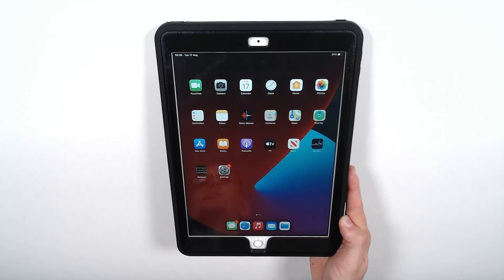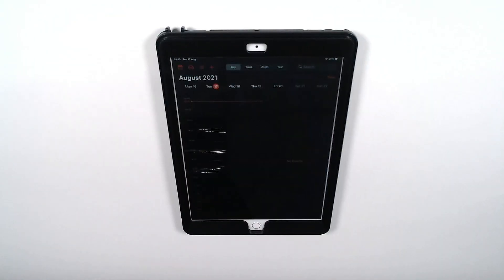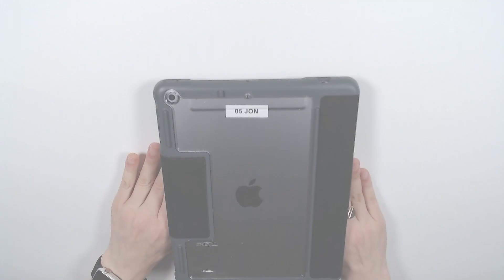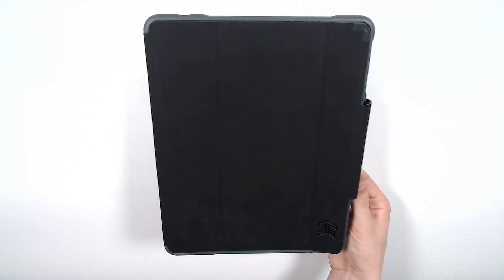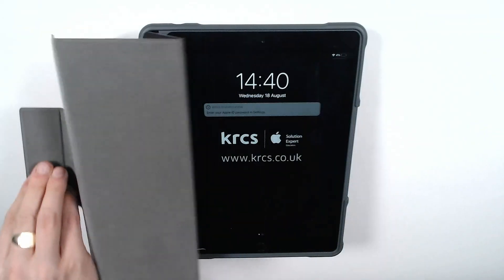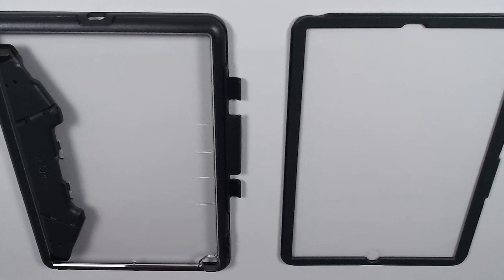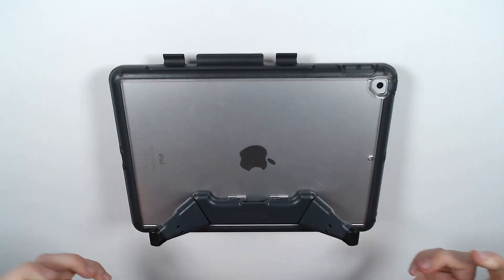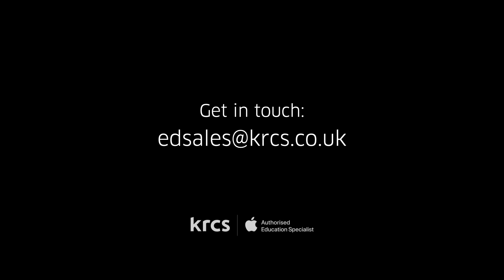iPad Cases l KRCS Education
Join us and take a look at three popular cases we sell to schools, universities and colleges.

0:00 Introduction
0:06 Operlo Basilisk
0:27 STM Dux
0:53 OtterBox UnlimitEd
1:12 Contact Us

If you're interested in these for where you work, we're ready to help.